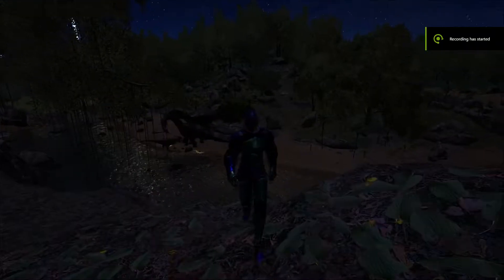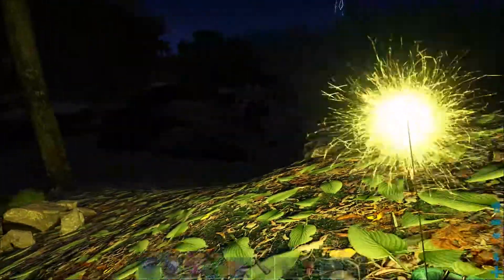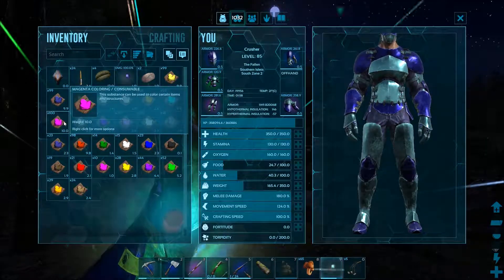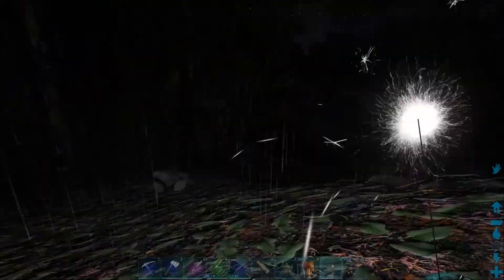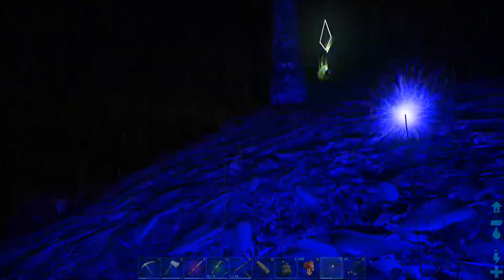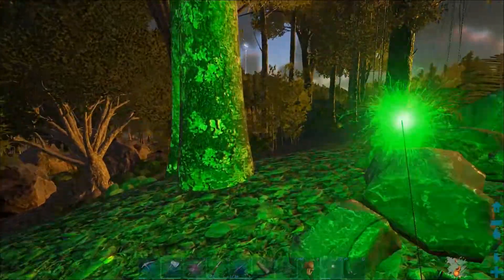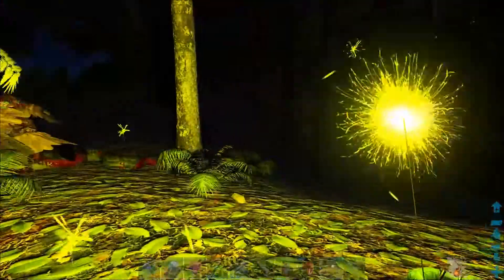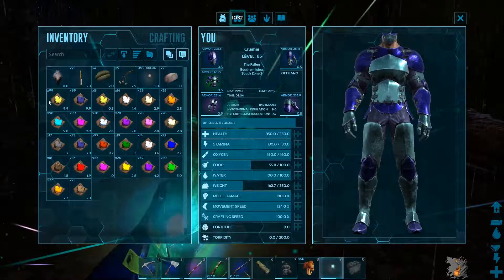Sparkling Ark/ Ark S1E20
In this video i show off a mechanic where you can dye sparklers to make awesome looking torches in ark!!